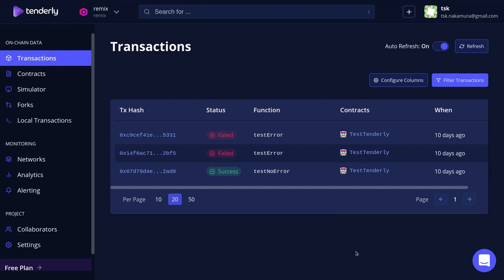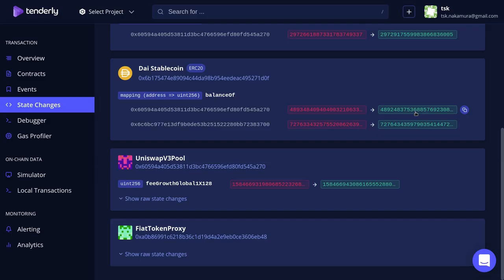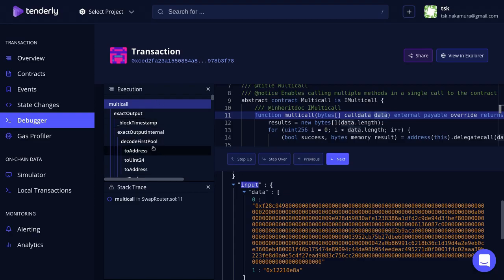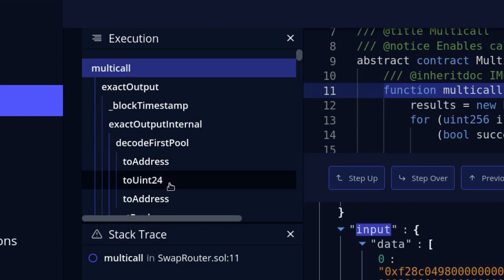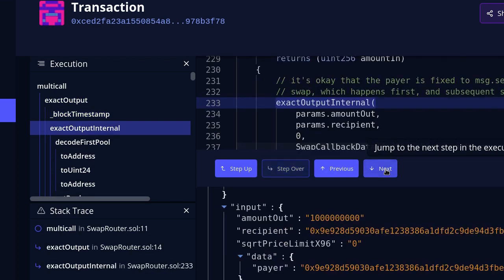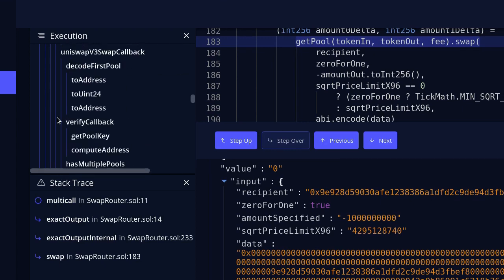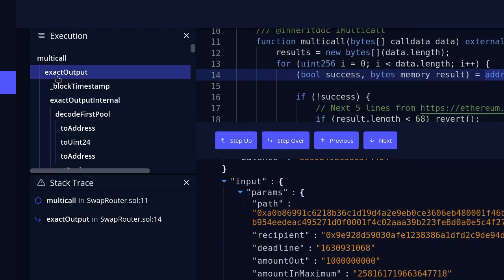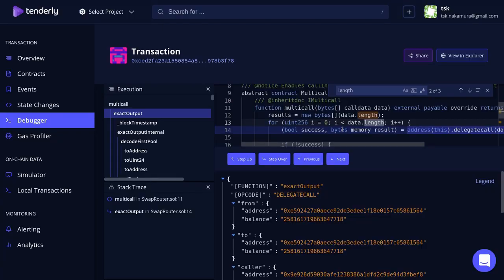Tenderly.co - Debug Transaction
This video explains how to use the debugger in tenderly.co

0:34 - Contracts
0:54 - State changes
1:16 - Gas profiler
1:48 - Debugger
4:06 - Next
4:36 - Previous
4:58 - Step over
6:19 - Step up
6:57 - Search